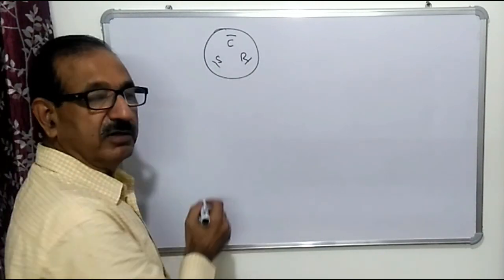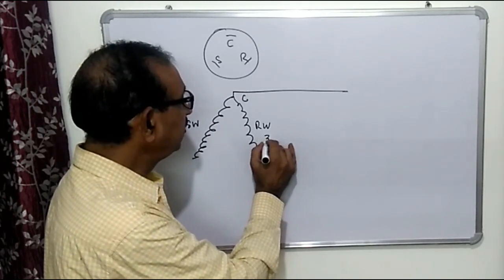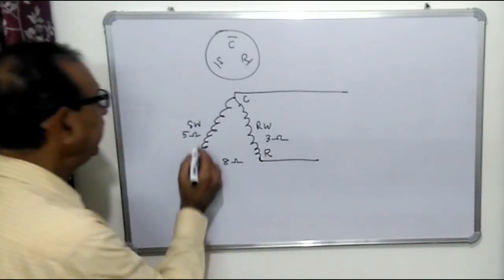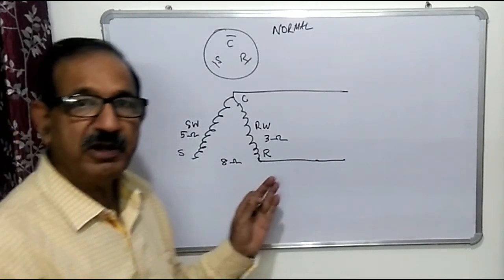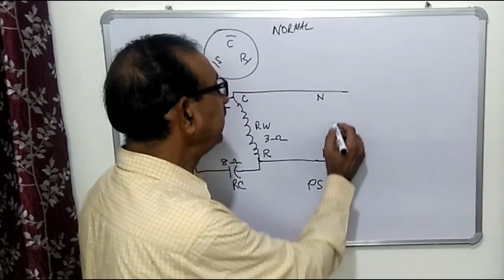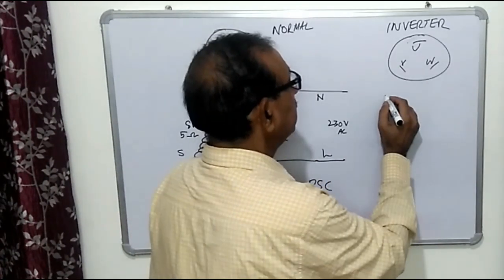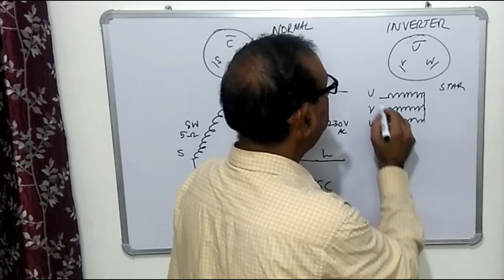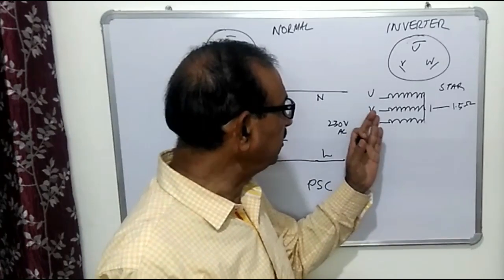Normal Vs Inverter Compressor ( English )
This video is about difference between Normal and Inverter compressor. For more information write comment...